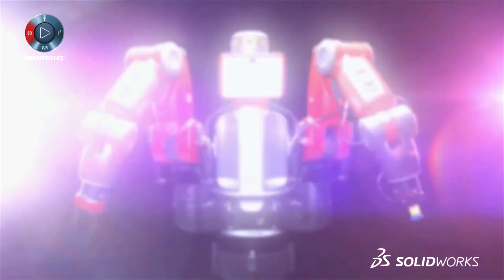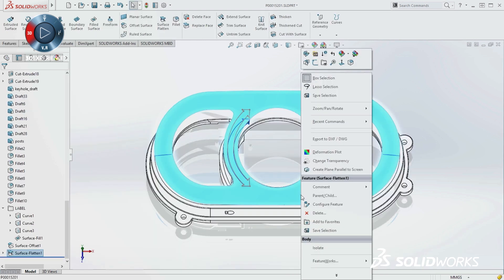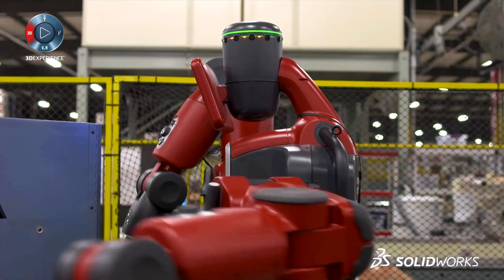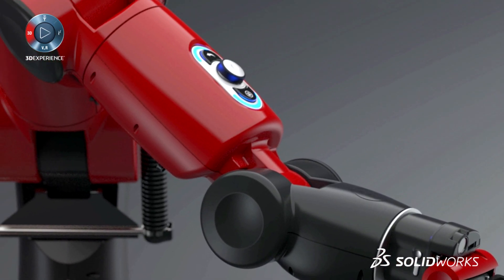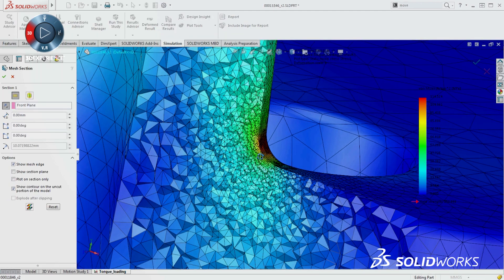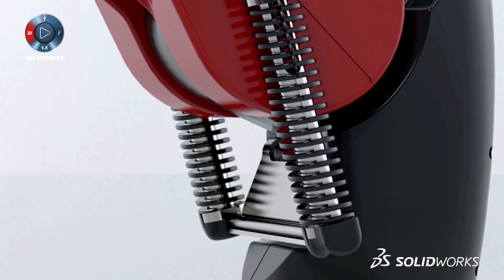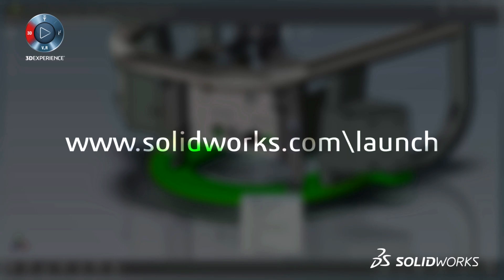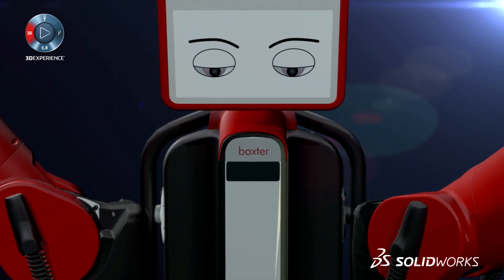SOLIDWORKS Launch 2016 - Konferencja DPS Forum - Premiera SOLIDWORKS 2016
Serdecznie zapraszamy na premierę SOLIDWORKS 2016 – przedstawimy Państwu wszystkie nowości oprogramowania. Zapraszamy 28.X.2015 - PGE Narodowy - Warszawa